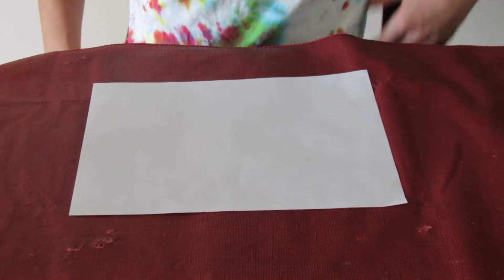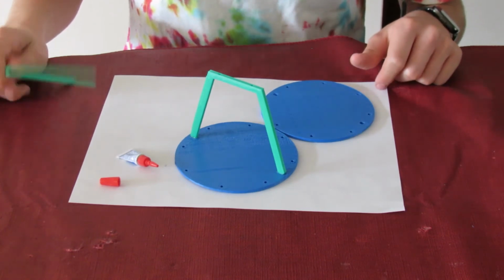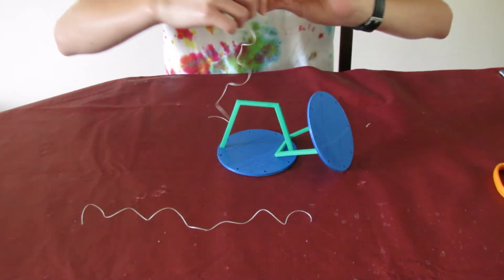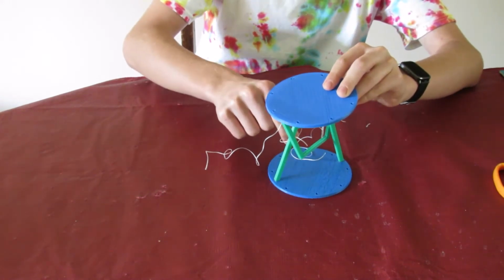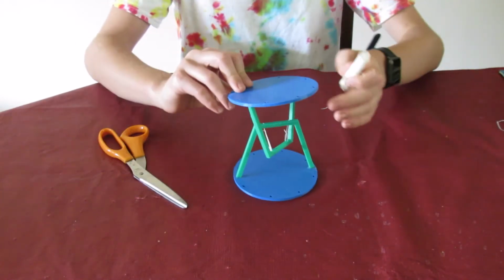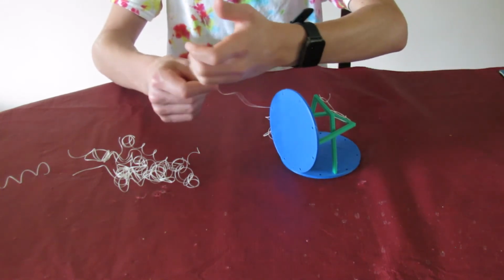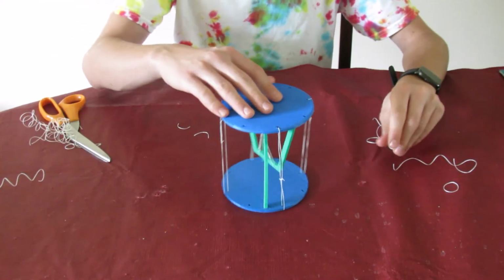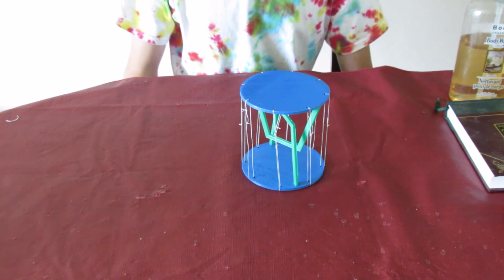Impossible table instruction video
In this video, I will show you how to assemble the circular impossible table.